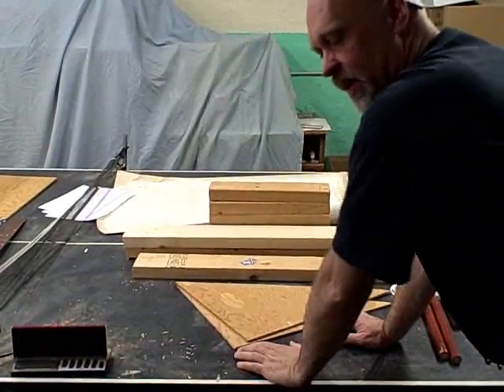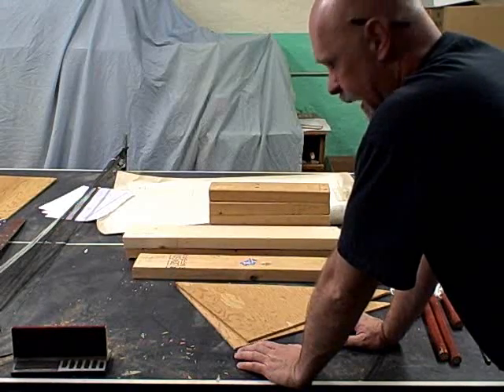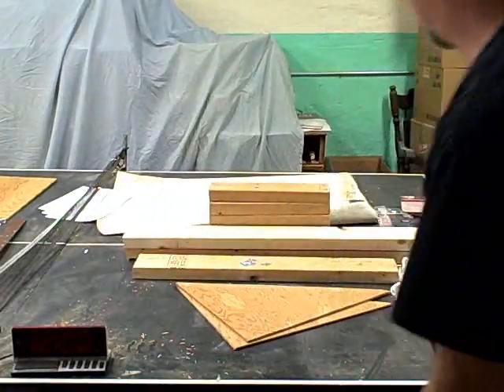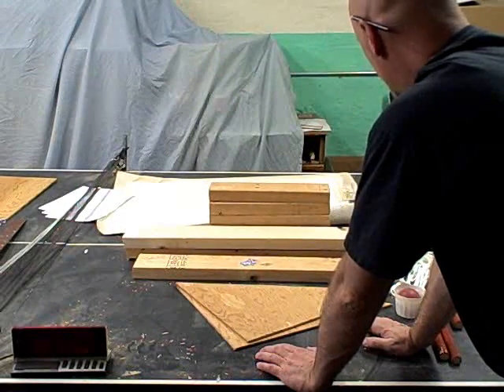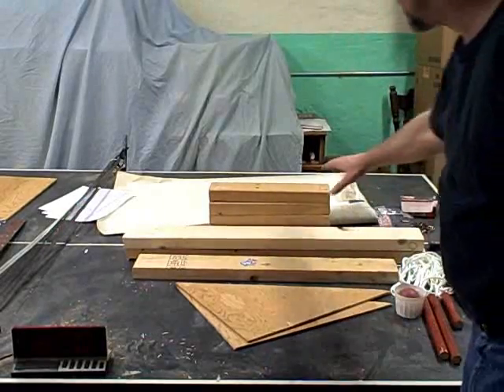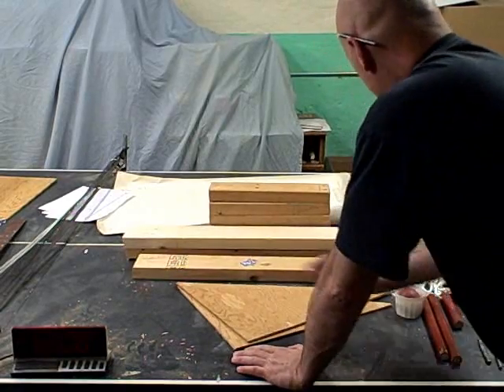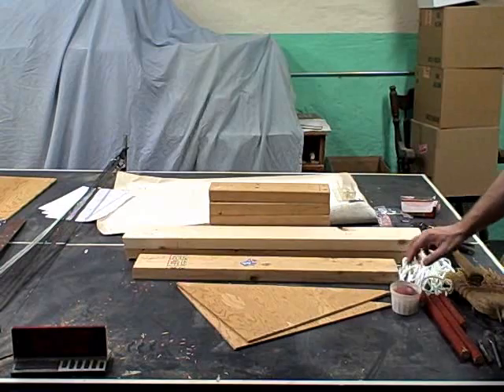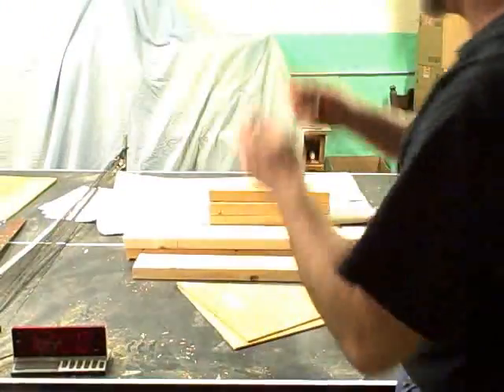"The Wyvern" a 3 foot Torsion Catapult built in 23 Minutes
I built this catapult in 23 minutes. I tried to do it in ten minutes. I will be posting complete plans for this torsion catapult on my website. You just need some rope and a few pieces of wood. I call this catapult "The Wyvern".  When you use twisted rope like this the catapult is called a Mangonel.